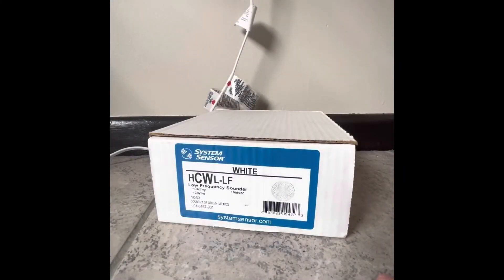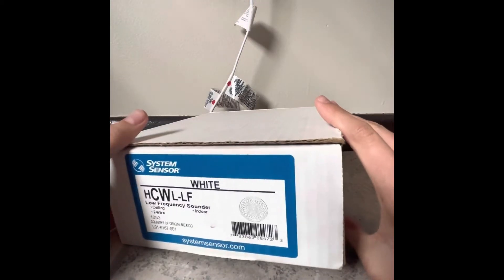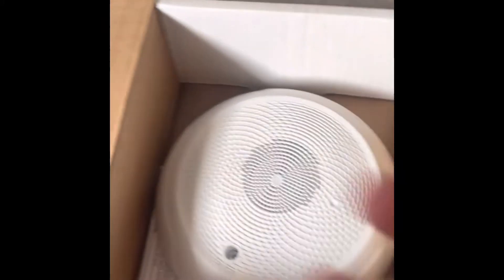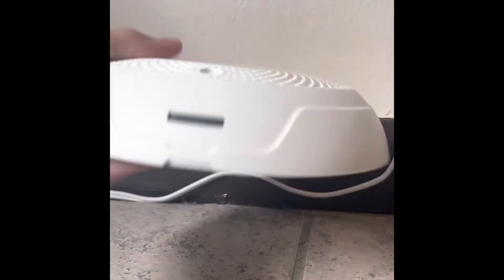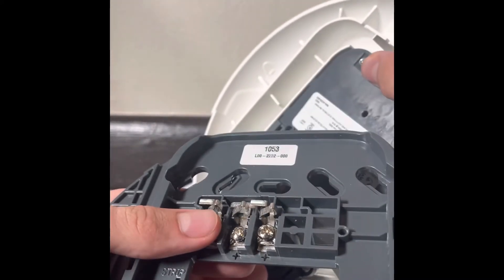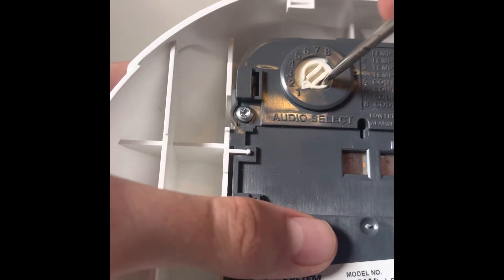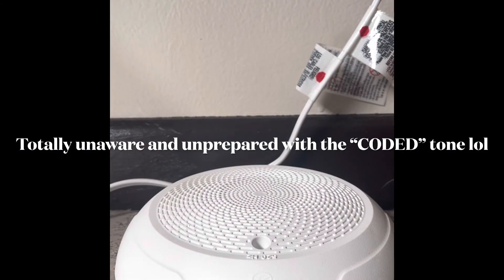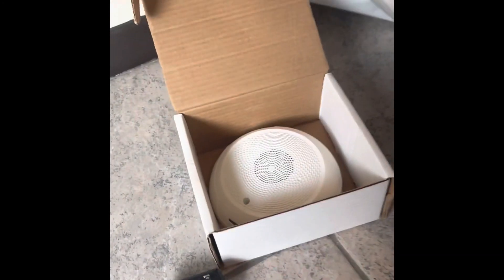Review and Test of the System Sensor HCWL-LF Low Frequency Sounder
This video centers about System Sensor’s HCWL-LF Low Frequency Sounder widely used in commercial dwelling units. This is made from System Sensor’s L-Series brand.

© Civil Defense Southerner - do not use my video footage without permission